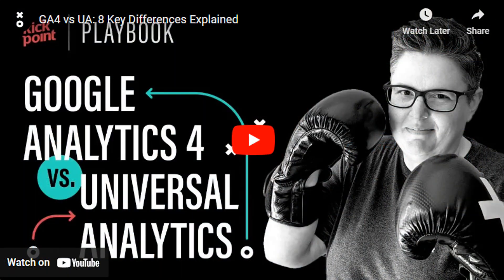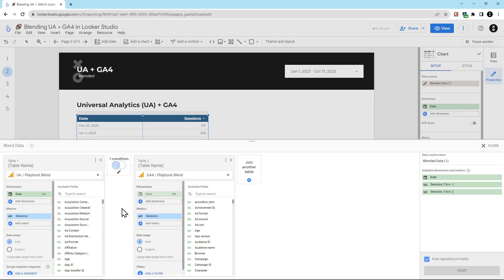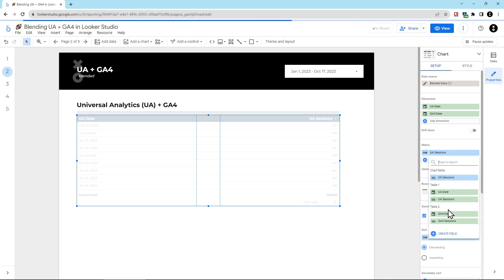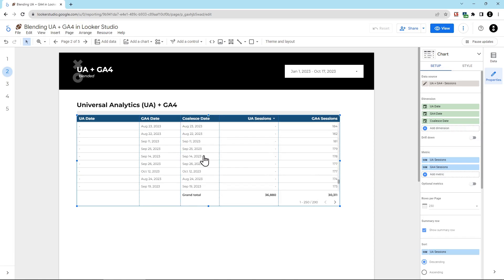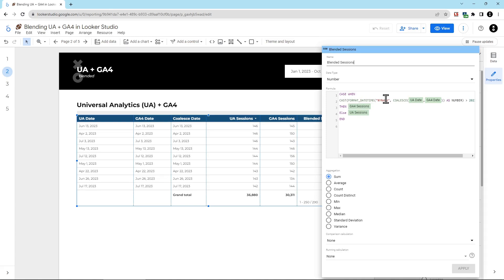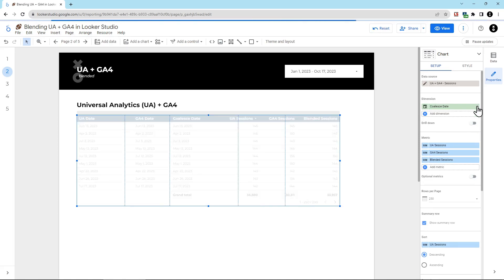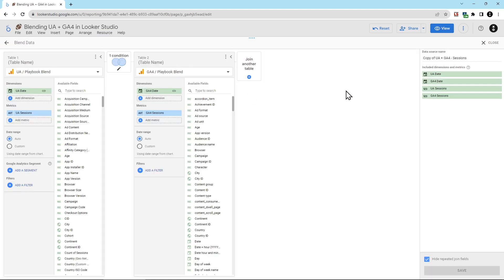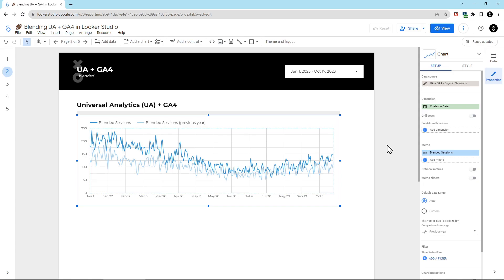How to Blend Universal Analytics (UA) and Google Analytics 4 (GA4) Data in Looker Studio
Learn how to blend UA and GA4 data together in Looker Studio (formerly Google Data Studio) so that you can present your metrics in one graph, combined between the two properties. In this video, Dana DiTomaso will walk you through how to use Looker Studio to blend Universal Analytics and Google Analytics 4 data sets together!

*Important Note! Metrics will not be exactly the same between UA and GA4. Please make sure to watch our video on 8 key differences between UA and GA4 for more information.*

When GA4 was first launched there was a lot of confusion as a result of Google using phrases like “migrate from UA to GA4”. Migration does imply that you could move your data, so it’s no wonder that many people wanted to know “how can I  import my Universal Analytics (UA) data into GA4?” Unfortunately, the answer is that you can’t. Importing is impossible. UA and GA4 use completely different data models and importing isn’t possible.

But you can blend and combine your data from UA to GA4. A very important caveat to this blending of data is that common metrics like users and sessions are measured differently in UA and GA4. Your data will not match perfectly between the two, so it might be misleading to combine the two in a single graph.

(Unfortunately YouTube doesn't allow special characters in video descriptions)

TIMESTAMPS
0:00 – Intro
1:01 – How to Blend UA and GA4
1:58 – Display both UA and GA4 in One Table
4:32 – Create Calculated Fields
6:04 – What Are the Calculated Fields Doing?
7:34 – Display UA and GA4 in a Time Series Chart
8:32 – Filter - Only Include Organic Search Data from UA and GA4